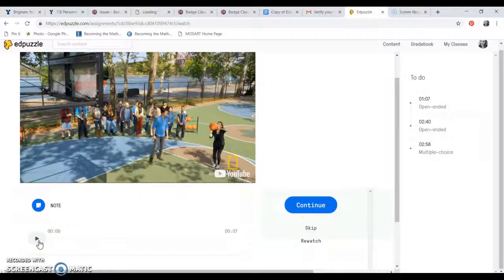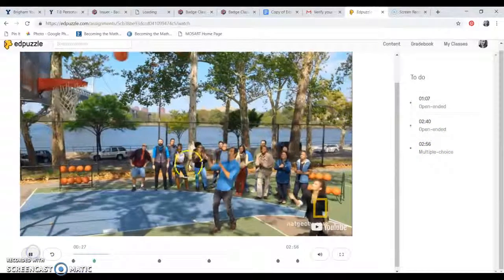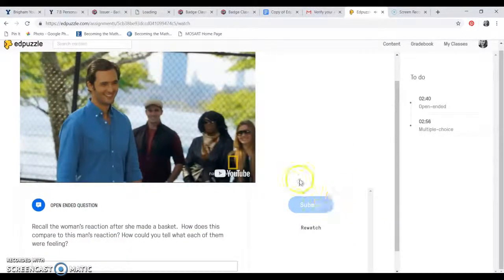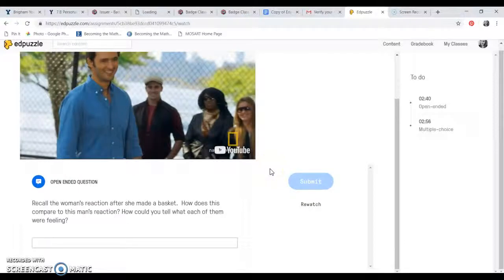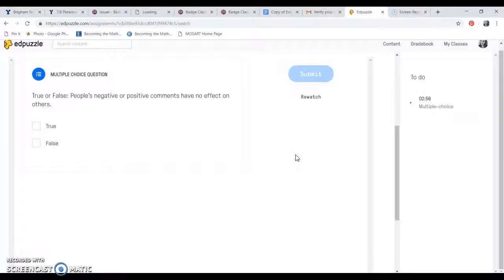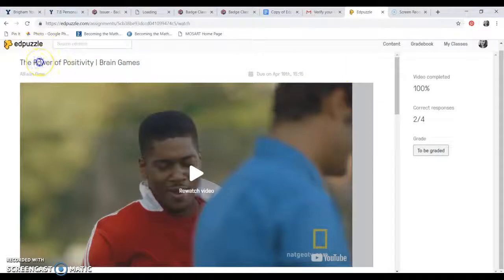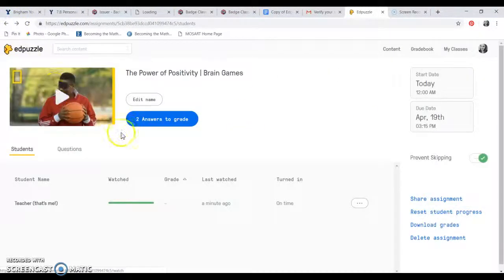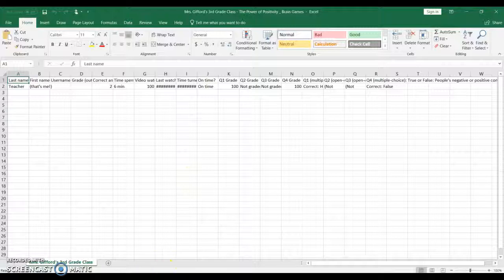EdPuzzle Features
A screencast showing an EdPuzzle with audio notes, 3 types of questions (free-response, multiple choice, true/false), written comments with pictures, and more!